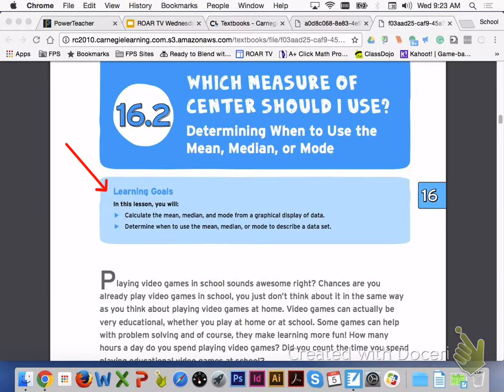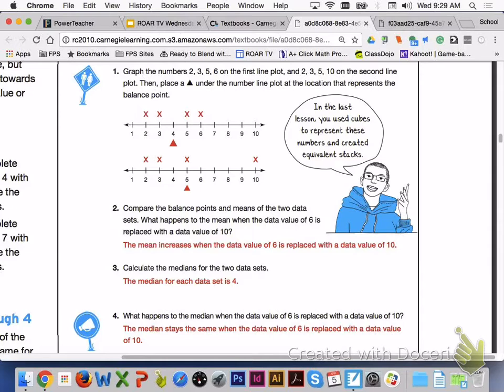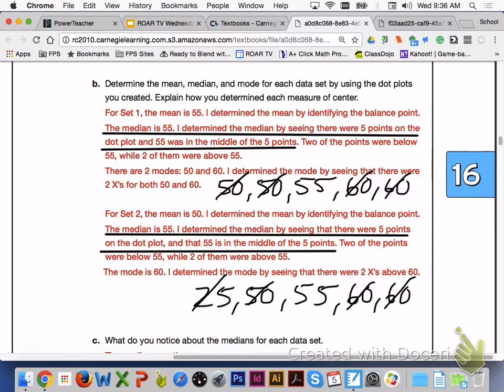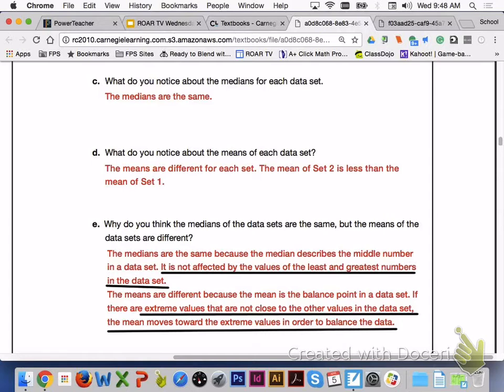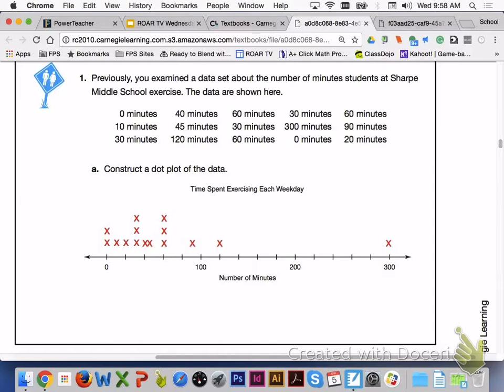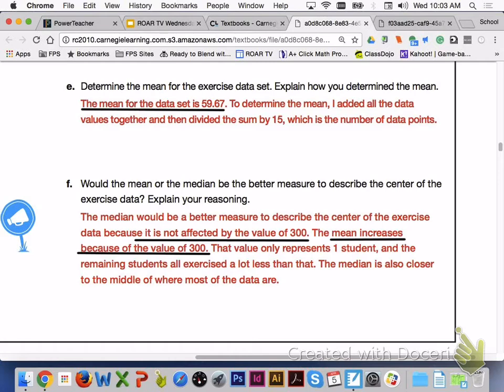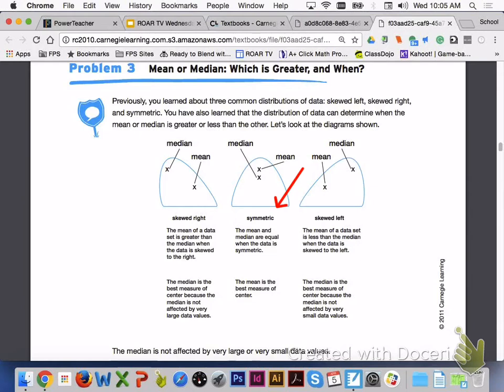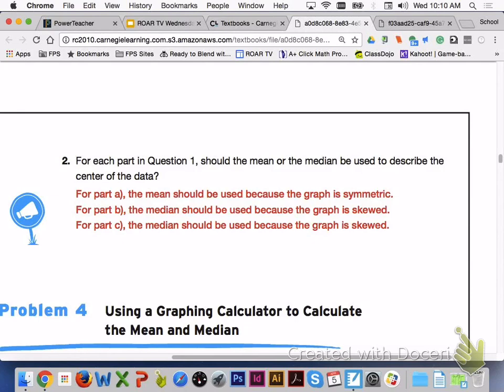Determining When To Use Mean, Median, or Mode